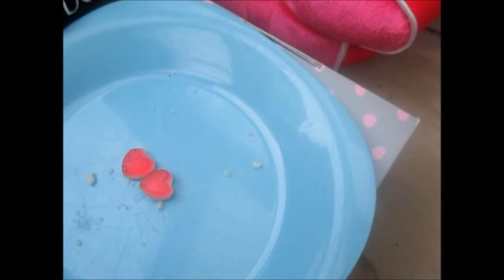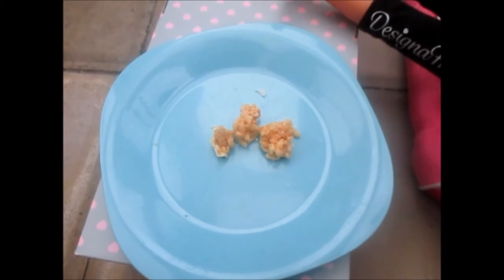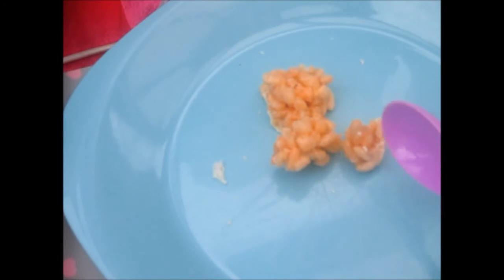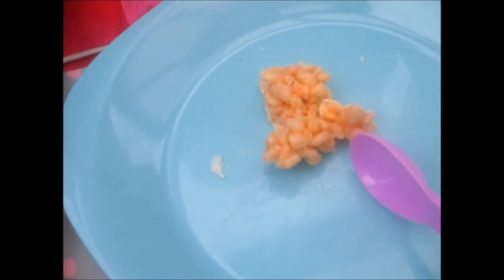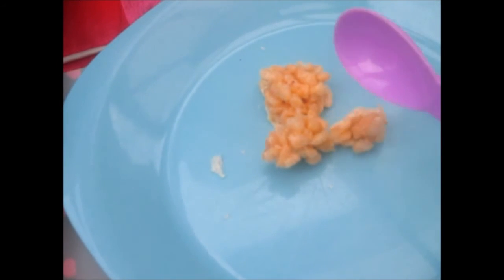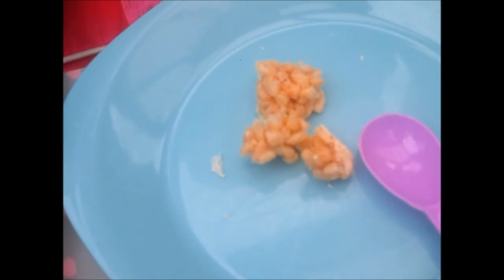Dolls Try HUMAN Food For The First Time!! AGLF American Girl!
Hi!
This video was inspired by buzz feed! :)
Love Red
XoXo  Wrong way round I know XD